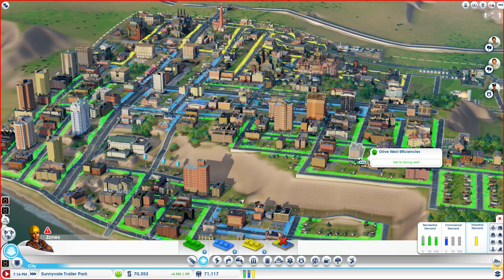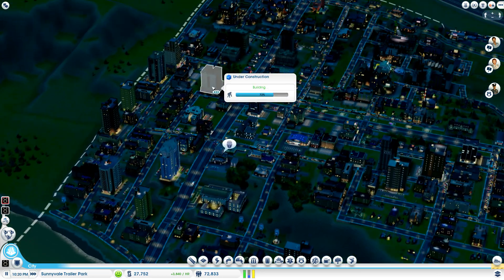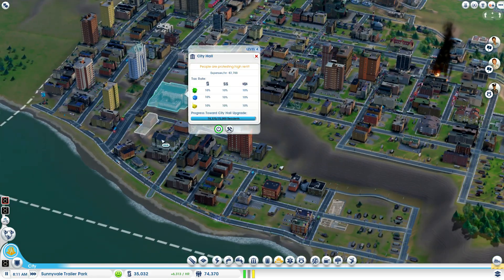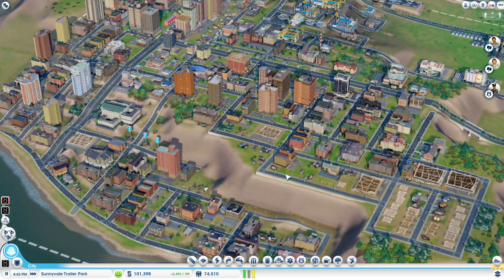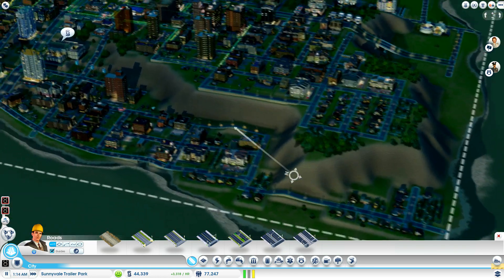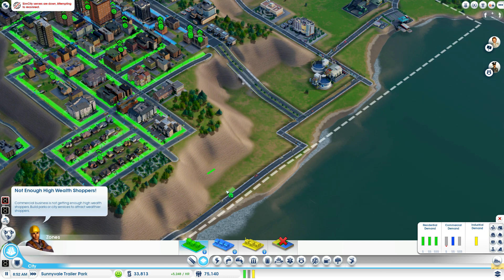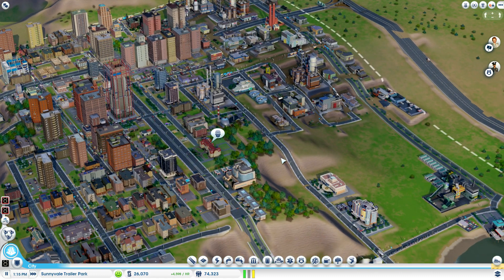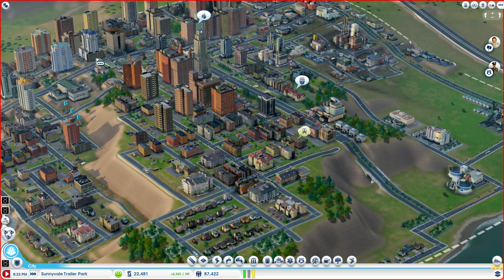Let's Play Sim City EP-09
Welcome to the 9th Video in my Let's Play of the BRAND NEW SIM CITY! I hope you all enjoy it.

I am going to be posting all of the relevant information in the description. Computer specs, recording software etc so you can look for that in each video description.

Computer specs: Intel I7 2.33ghz Processor. Radeon HD7950 3gigs of video ram. Rampage 3 Gene motherboard. 6Gigs ram. Windows 7 OS.

Recording Software: I currently use Fraps for motion capturing and I use AVS 7.1 to encode the video in FLV format. I currently encode into FLV - HD Video 1080p (H.246, 9000kbps, 1920x1080, Original; MPEG-2/4 Audio, 128kbps)

I currently rock a Audio-Technica AT2020 USB Microphone and I LOVE it.

This is the 9th video in my full play through of Sim City 2013. Developed by Maxis and produced by Electronics Arts.